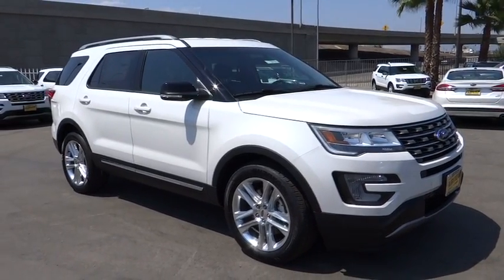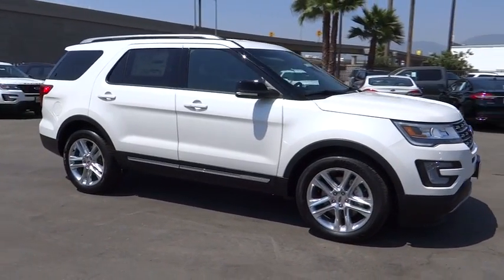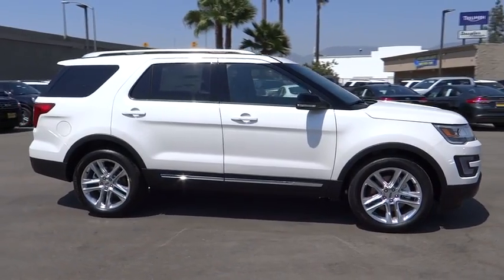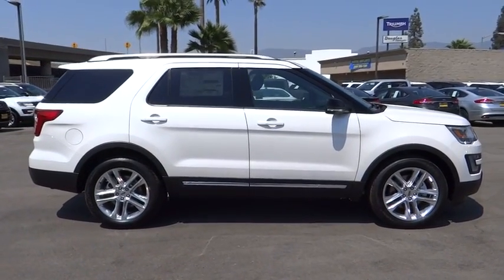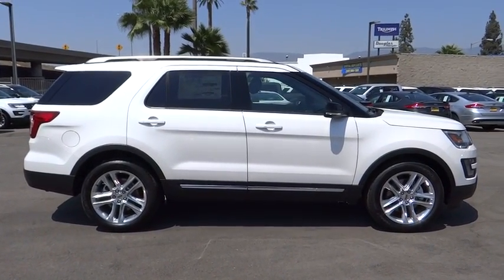2017 Ford Explorer Riverside, Fontana, Redlands, Rancho Cucamonga, Palm Springs, CA 00170110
Fairview Ford
292 North G St